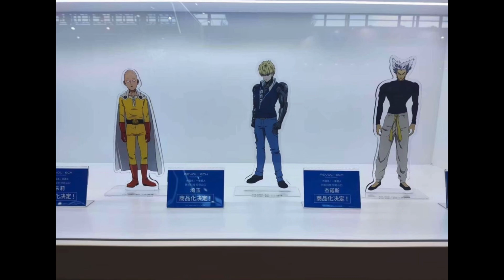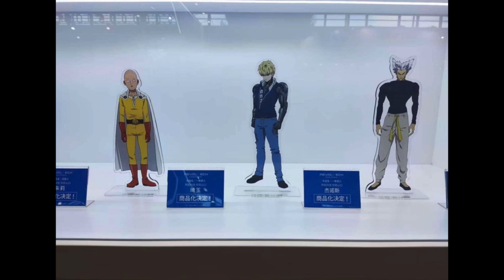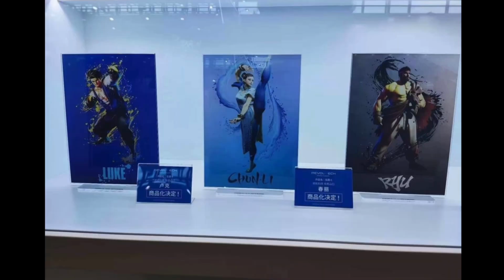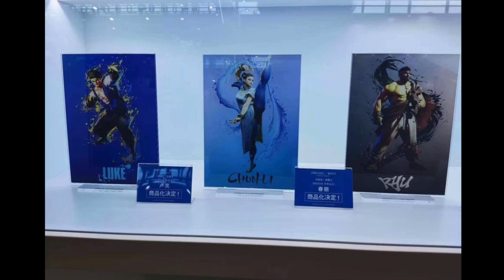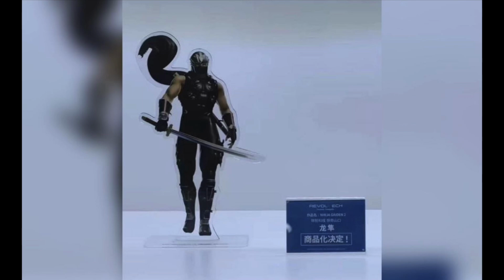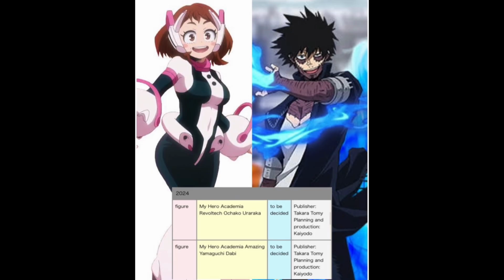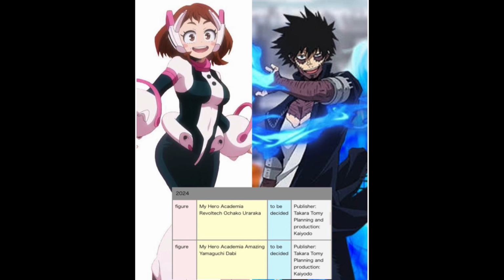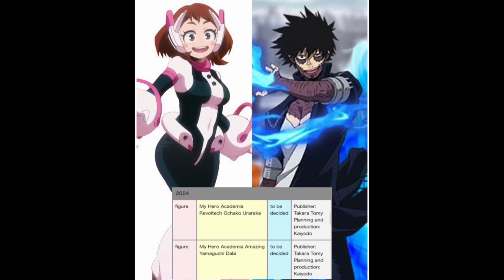KAIYODO REVOLTECH IS COOKING!!!! - Wonderfest 2023 Announcements & Preorders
Revoltech has been KILLING IT lately!!! Which of these announcments are you most excited for?